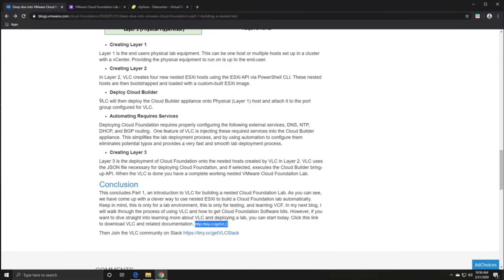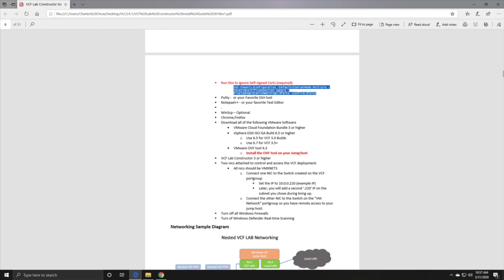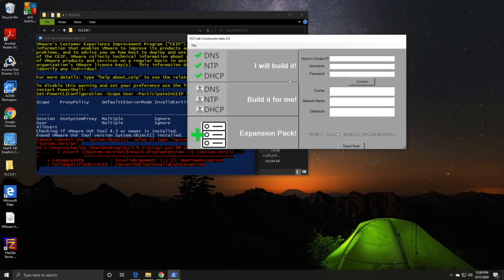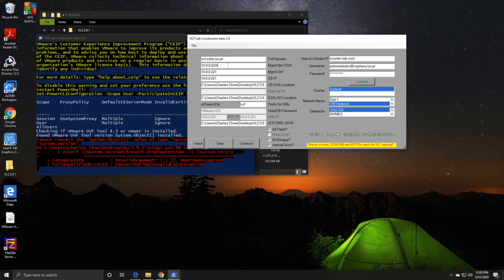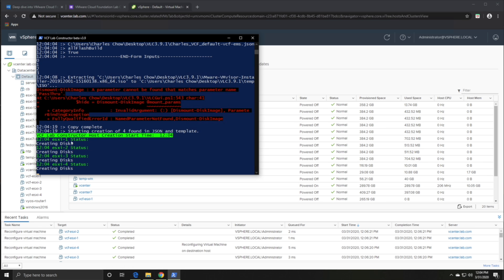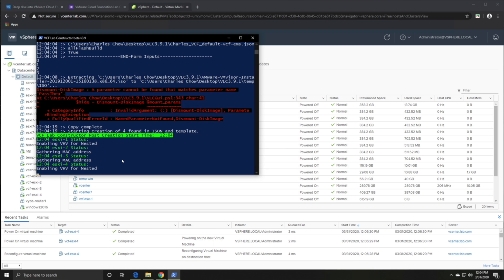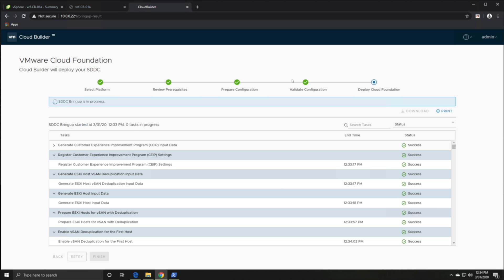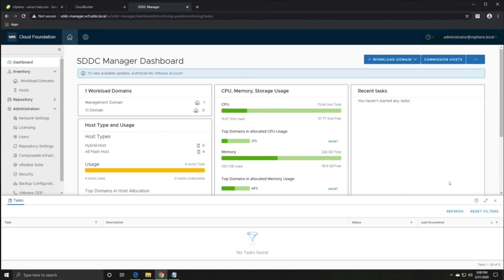How to install VMware Cloud Foundation / VCF in double quick time!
Setting up VMware Cloud Foundation often requires quite a bit of hardware. Fortunately, we can now setup a nested VCF environment easily on a single server. This tutorial is a little long, but I have included markers below, so you can jump straight to the sections if required.

Important links to get your VCF Lab Constructor goodie bundle.

00:00 Getting started
01:35 Nested VCF hardware requirements & pre-requisite softwares
02:31 JSON file
03:11 Walkthrough VCF Lab Constructor (VLC)
04:56 Fill in environment parameters into VLC
06:15 Start constructing the lab!
07:09 CloudBuilder OVF issue troubleshooting tip
09:19 Alternate way to track bring-up progress
10:51 VCF bring-up is complete! Time to check out SDDC Manager